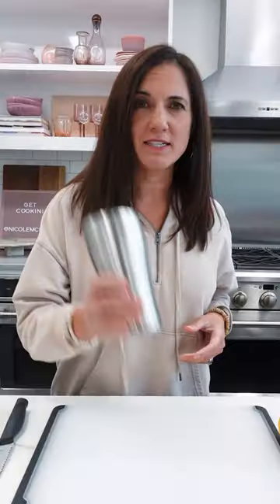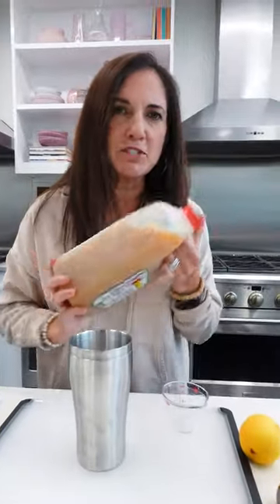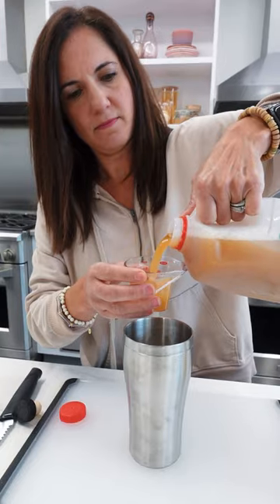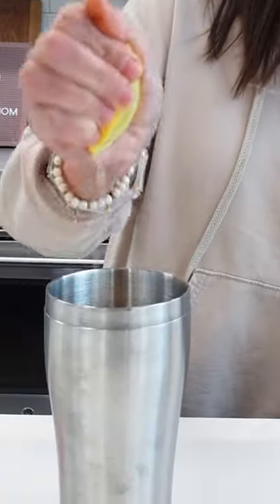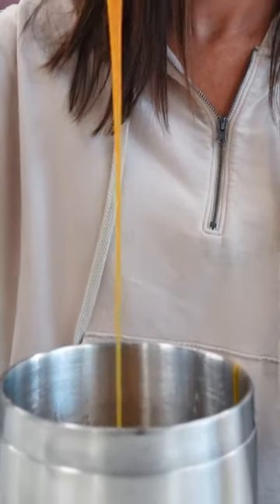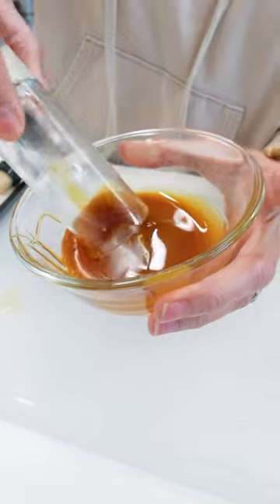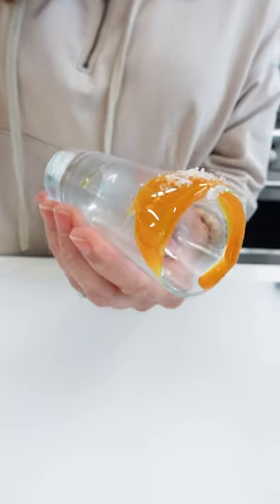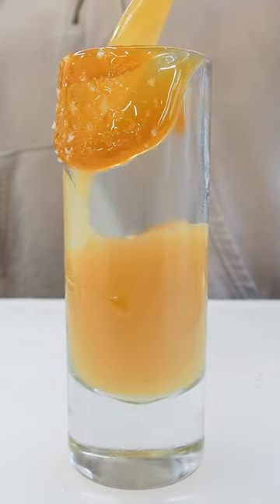Salted Caramel Apple Shots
Take everything great about a carnival caramel apple and put it into a glass using this delicious drink recipe! Nicole shows you how to make salted caramel apple shots for the Fall season.